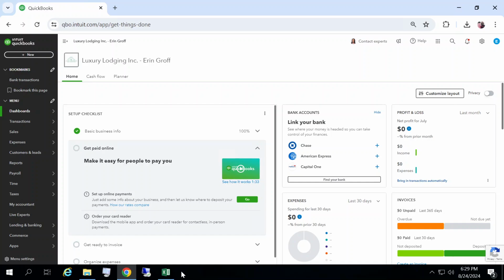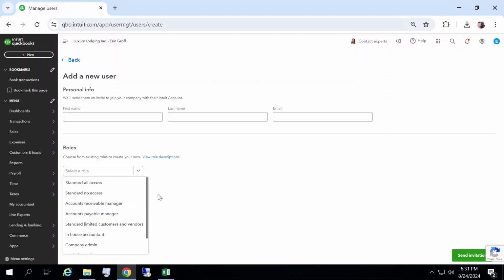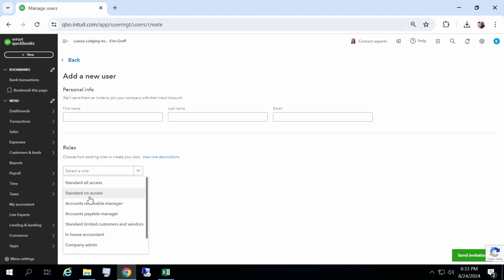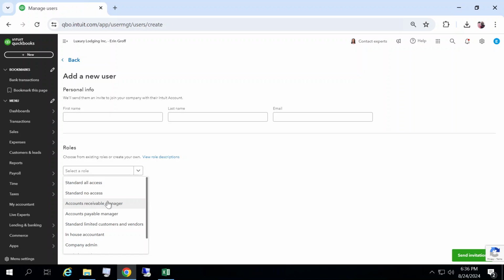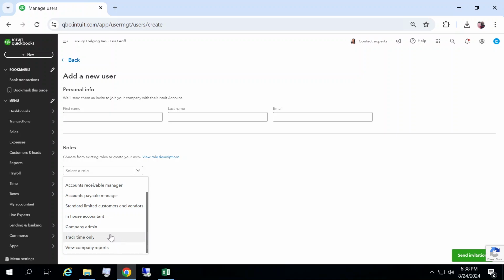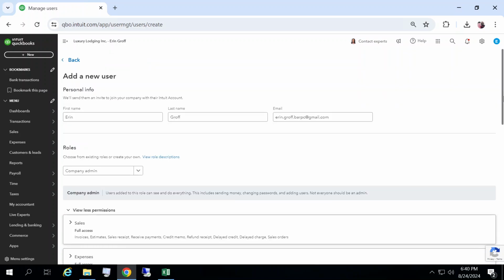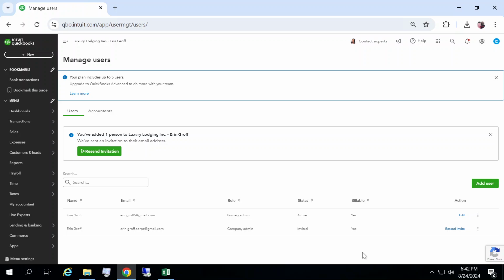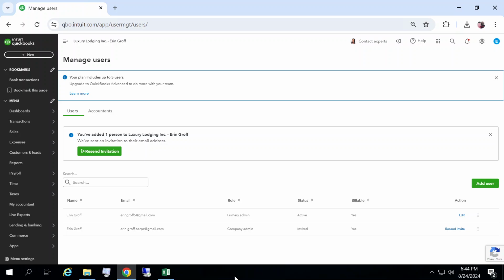QBO Chapter 7